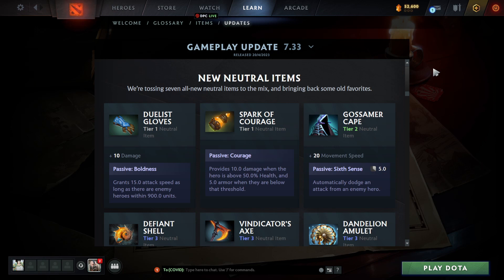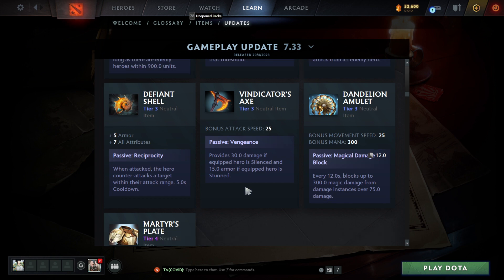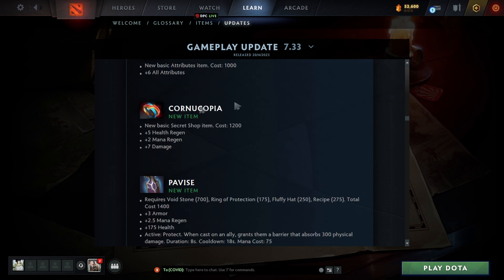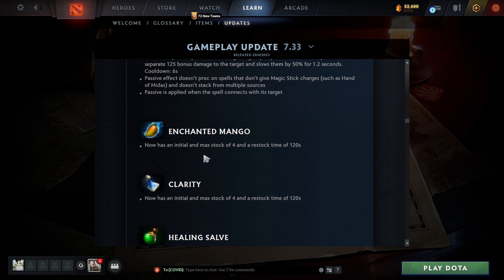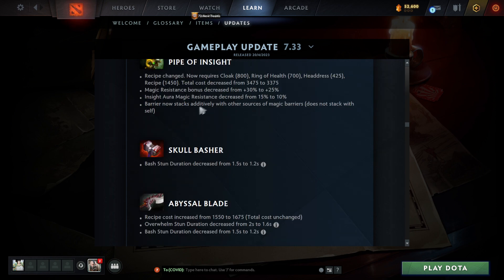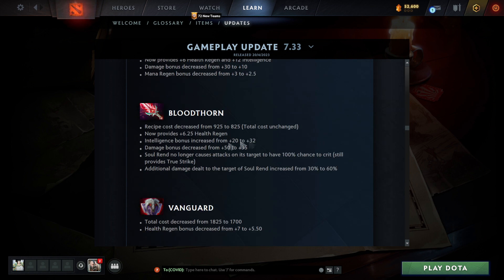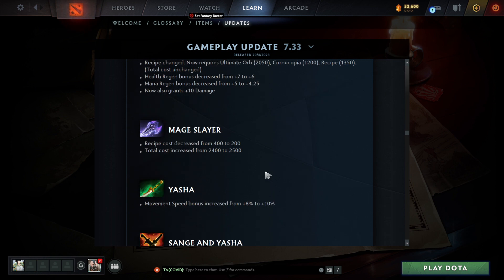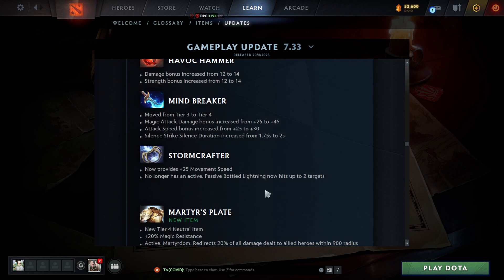Dota 2 Patch 7.33 Items